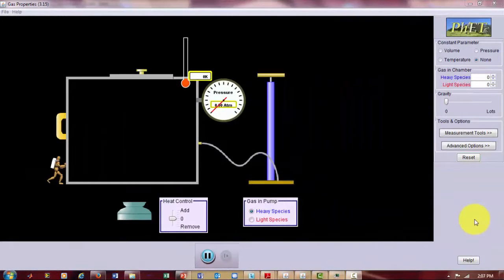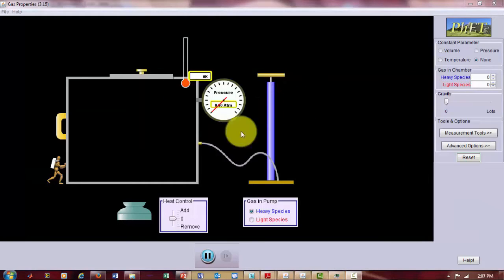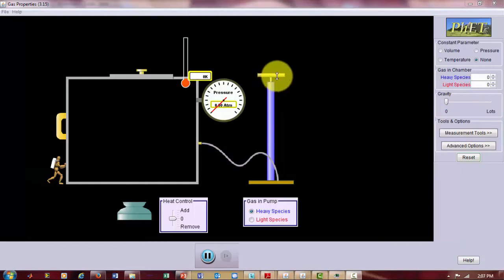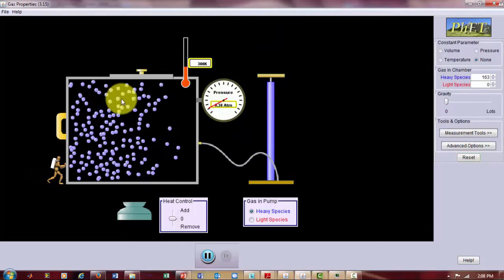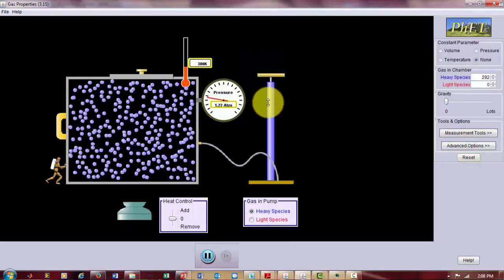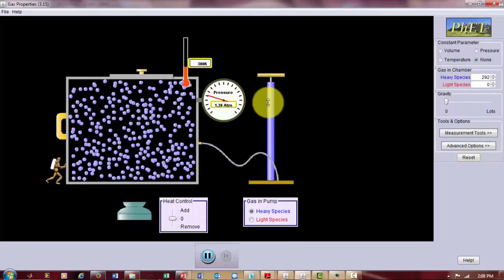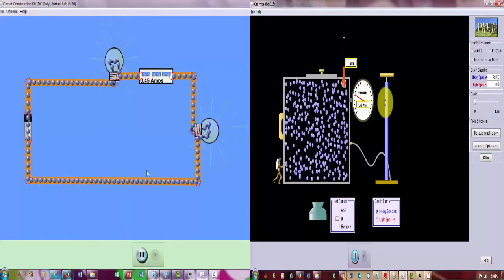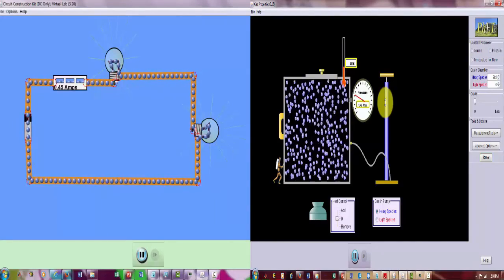PhET Simulation: Voltage and Pressure Analogy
This short video describes voltage as a pressure similar to an air pump.